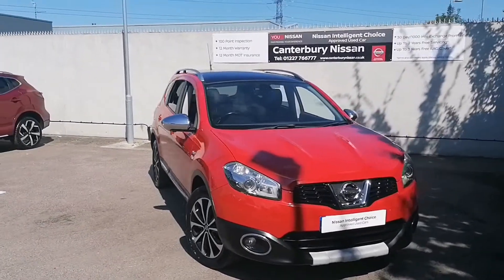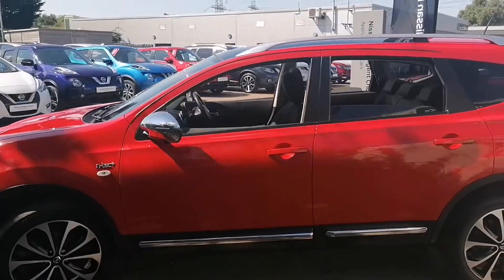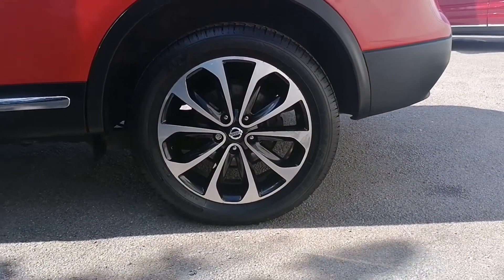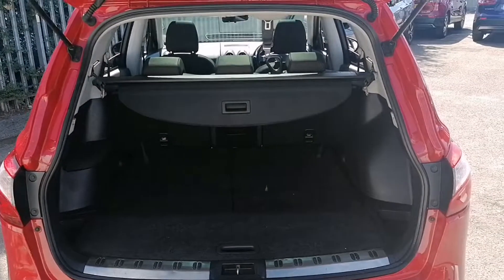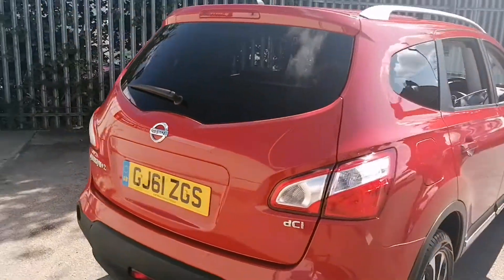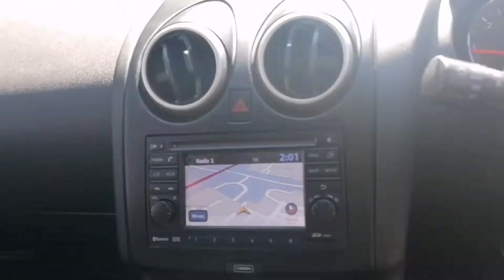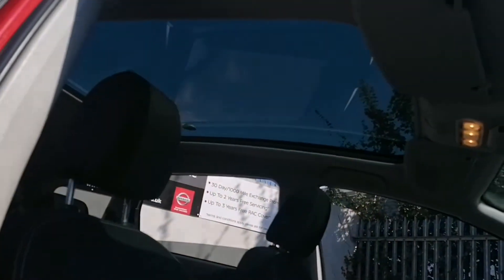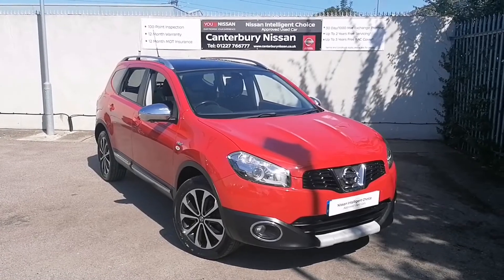GJ61 ZGS Nissan Qashqai +2 N-Tec+